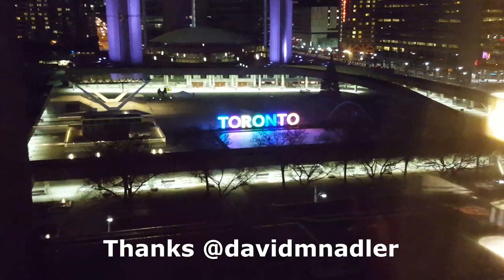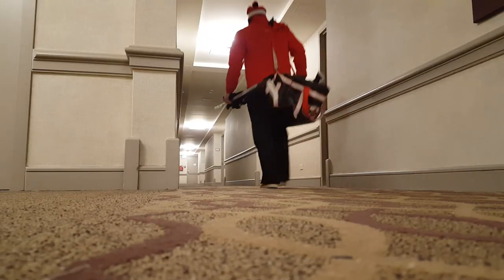Secret Hockey Spot in Downtown Toronto - Hockey VLOG 001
Join the Pond Squad to learn hockey at home with our easy to follow training courses, challenges, and private social group
Nathan Phillips Square is known for skating, but after it closes the hockey player come out!

SONG
Artist - Unison
Song - Aperture
Find Unison online
Unison